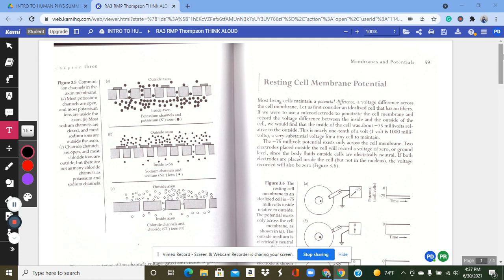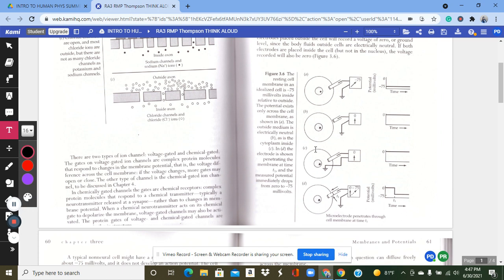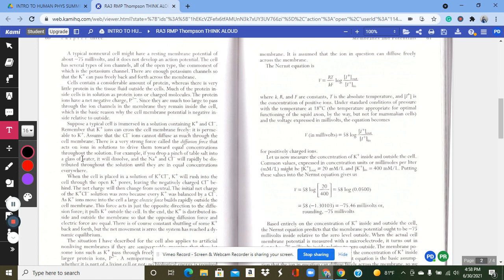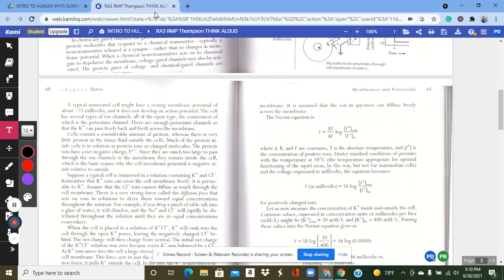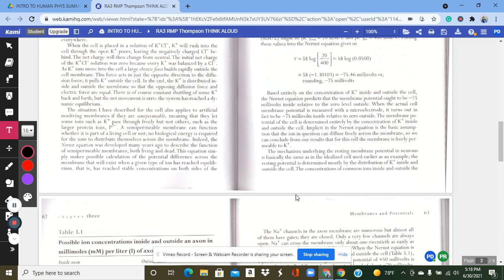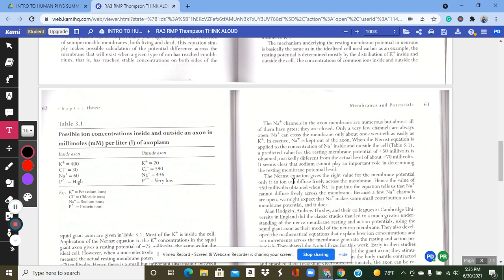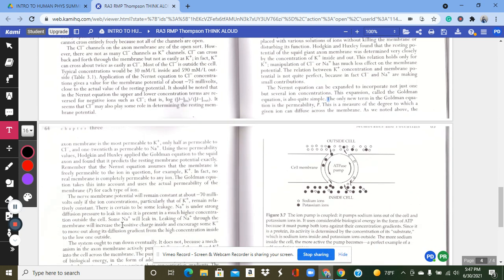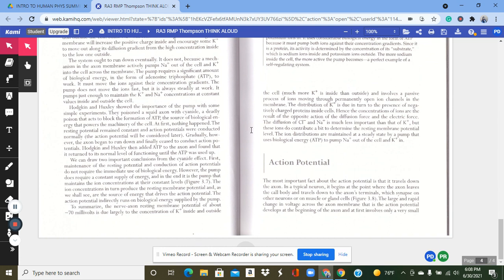RA3 RMP Thompson THINK ALOUD